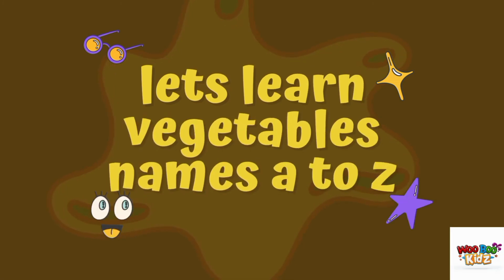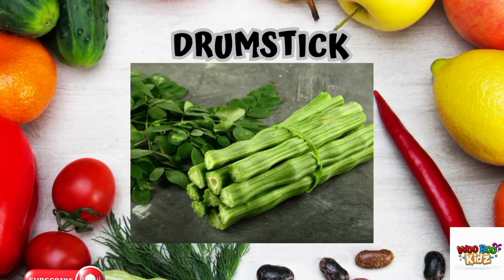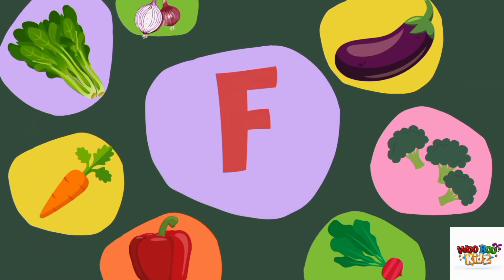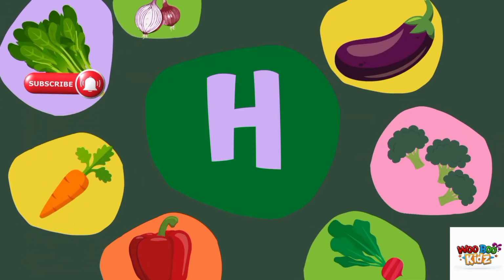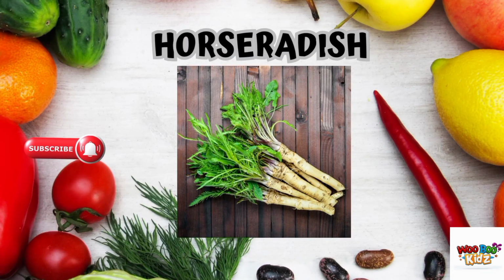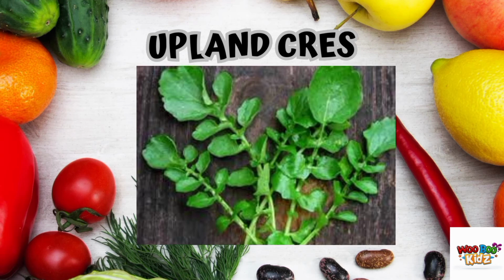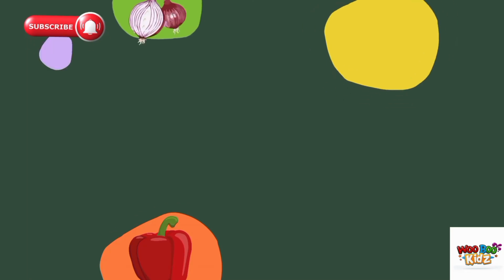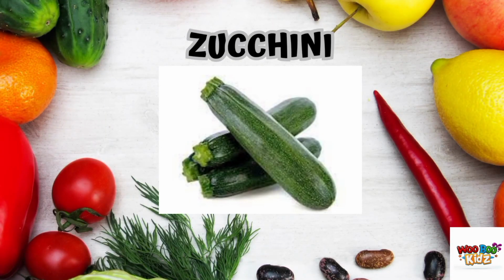Vegetables name a to z | Vegetables pictures | Name of vegetables in english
Vegetables name vegetables name inenglish | Vegetables pictures | Name ofvegetables in English

learn vegetables name withspelling

learn vegetables name

learn fruits and vegetables name

learn and write 10 vegetables

name

learn five vegetables name

learn and write vegetables name

learn vegetables name in hindi

learn vegetables name in tamil

learn names of fruits andvegetables with toy